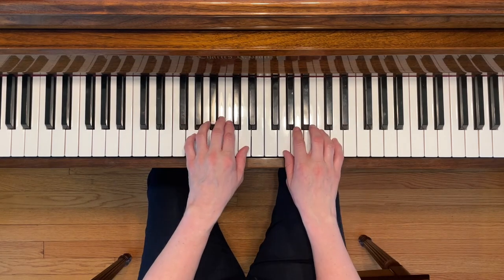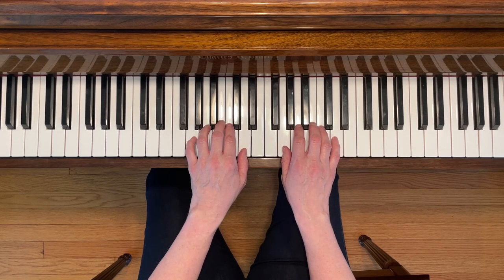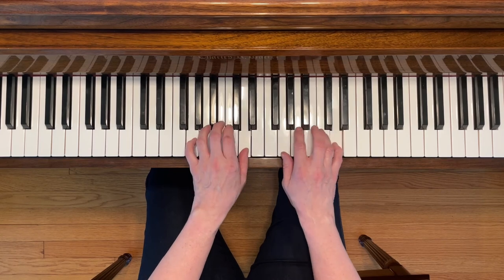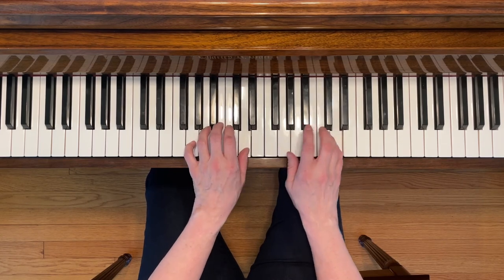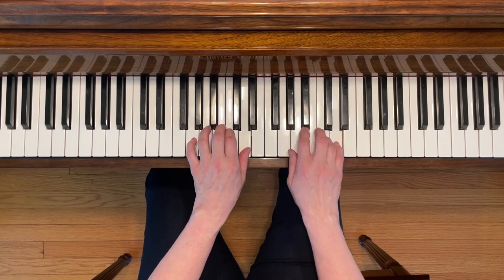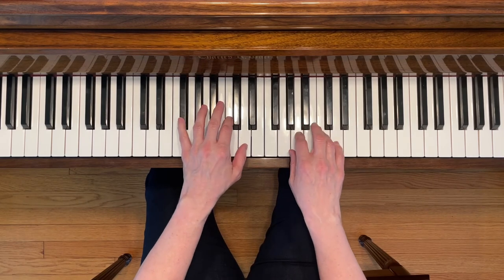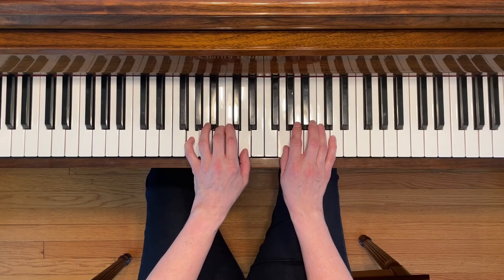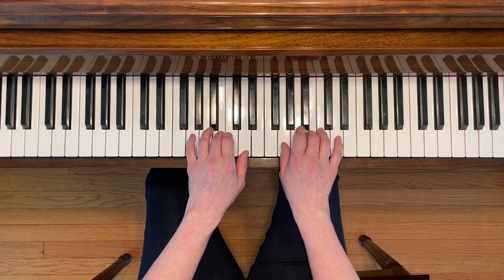Paris Taxi Ride - Accelerated Piano Adventures Level 2 Technique & Artistry Book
Demo of "Paris Taxi Ride" from Accelerated Piano Adventures Level 2 Technique & Artistry Book by Faber & Faber, p. 6